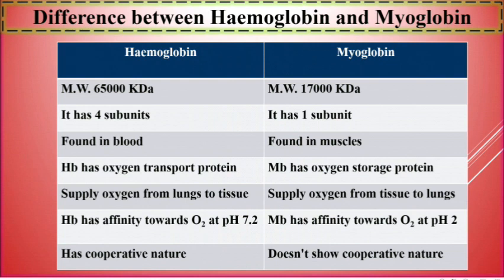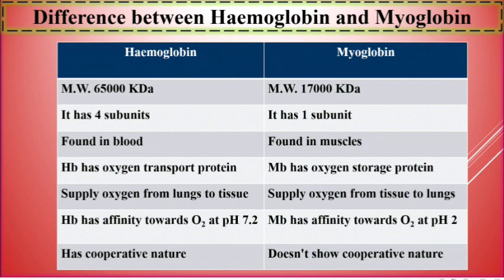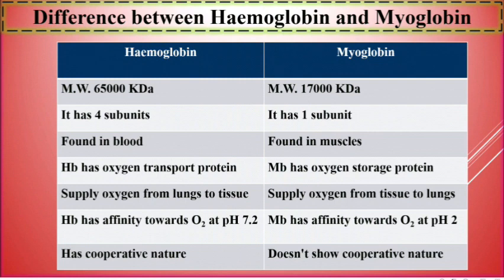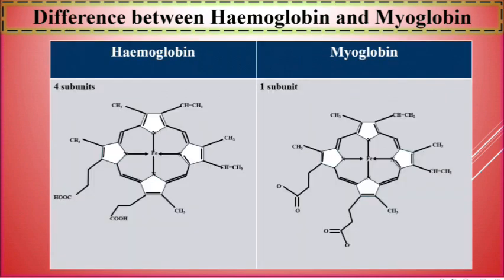What are the differences between hemoglobin and myoglobin?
I AM CHEMISTRY PROFFESSOR AT ABASAHEB GARWARE COLLEGE

15. Ion Exchange Chromatography Experiment| Ion exchange chromatography more objective read in this book